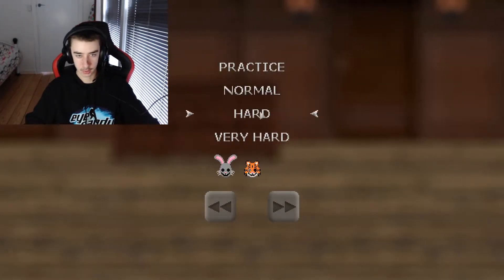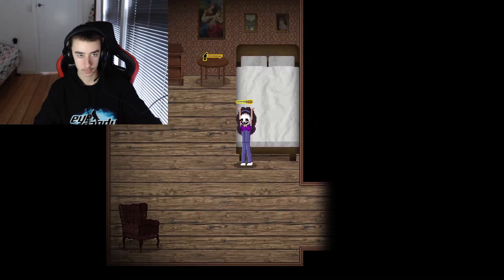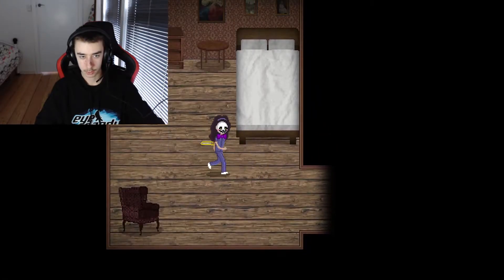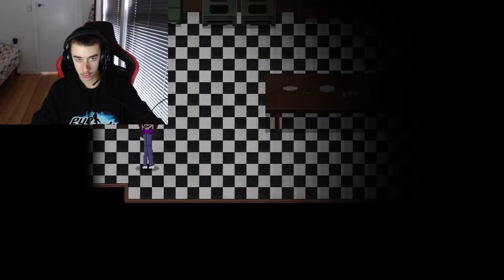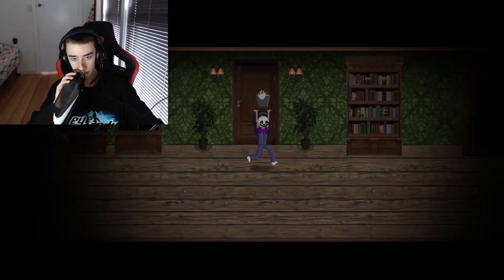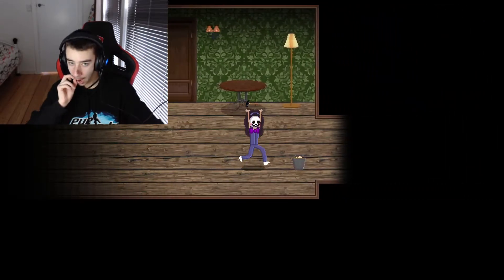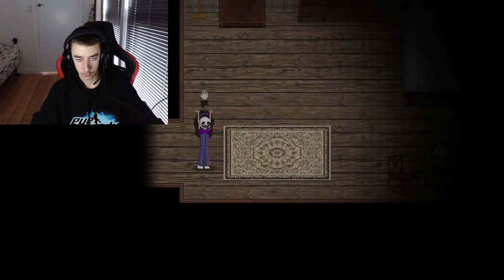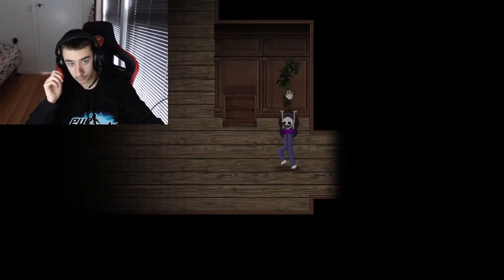A New Escape! | Mr Hopps Manor Escape